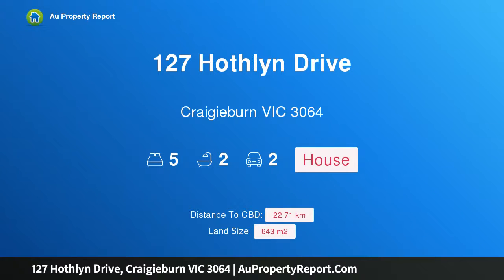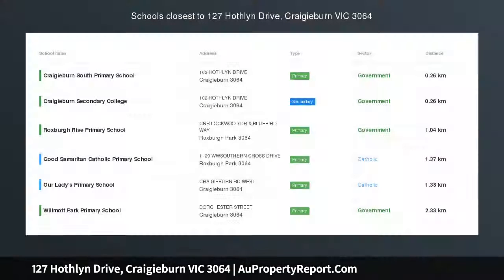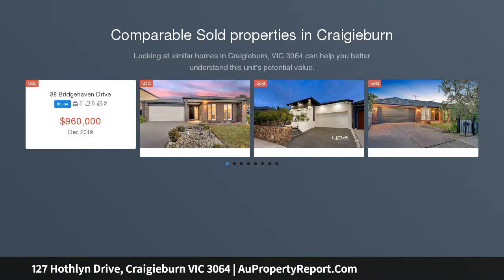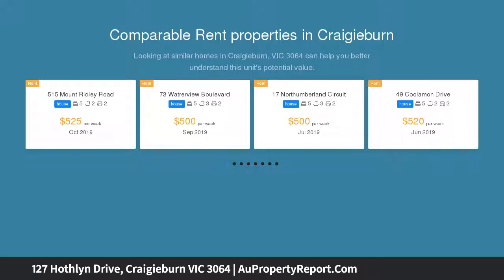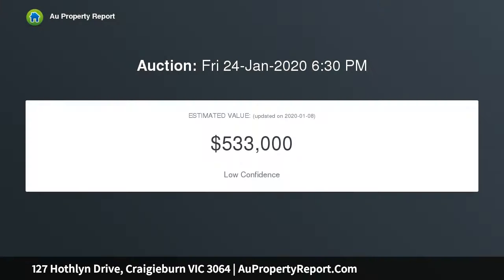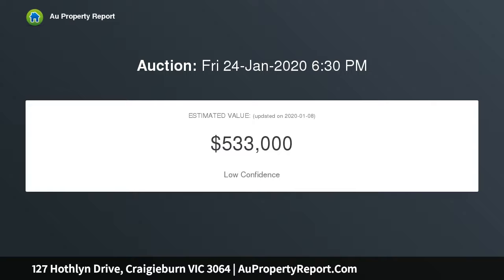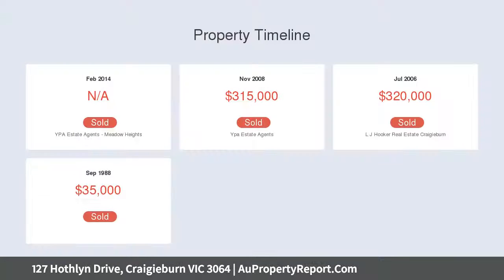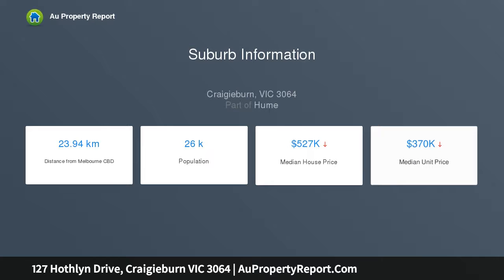127 Hothlyn Drive, Craigieburn VIC 3064 | AuPropertyReport.Com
127 Hothlyn Drive, Craigieburn VIC 3064
Property Type: house
Bedrooms: 5
Bathrooms: 5
Car Space: 2
Family Flexibility with Exceptional Urban Convenience